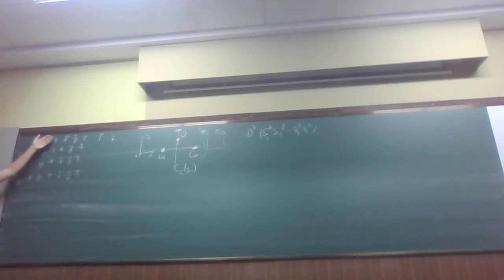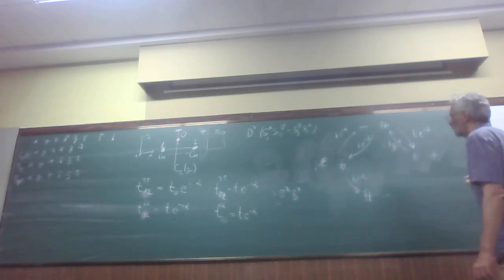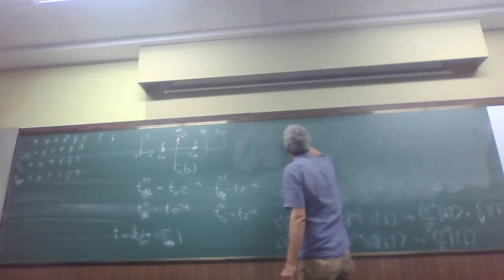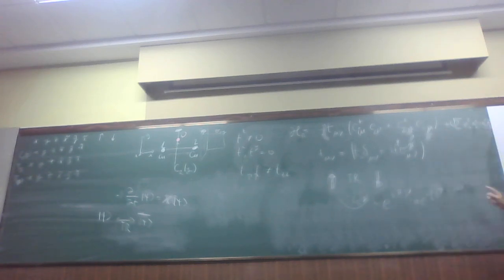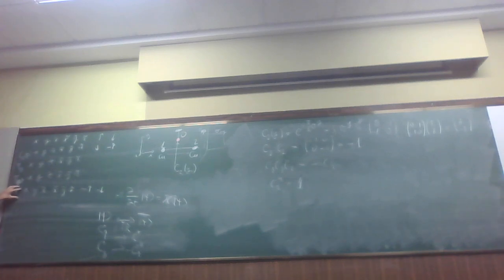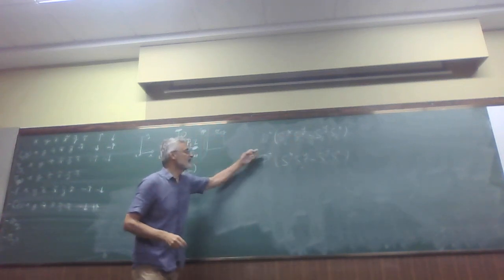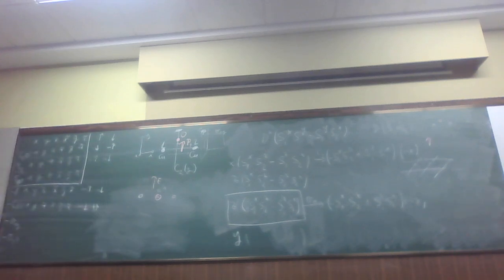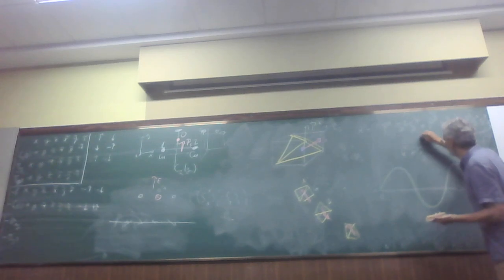Effect of spin-orbit coupling in Mott insulator (Lecture 2)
Lectures by Prof. Karlo Penc, Wigner Research Center, Budapest, Hungary

Topics:
- A short introduction to spin-orbit LS coupling
- Dzyaloshinskii–Moriya interaction from symmetry arguments
- A simple microscopic model to derive Dzyaloshinskii–Moriya interaction from a microscopic model
- How does spin-orbit coupling influence the hopping amplitudes of electrons
- The magnetoelectric effect: symmetry considerations and microscopic origin.
- An example of materials showing magnetoelectric effect.

Please excuse the audio quality.